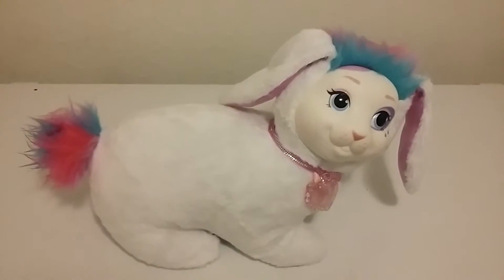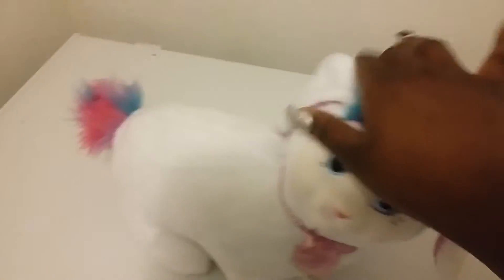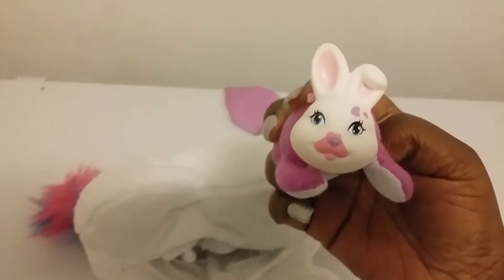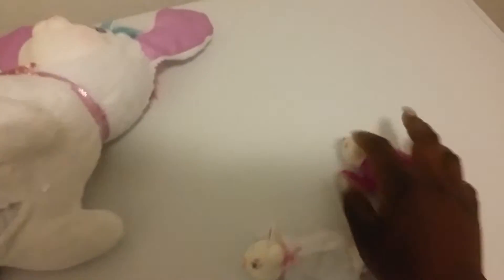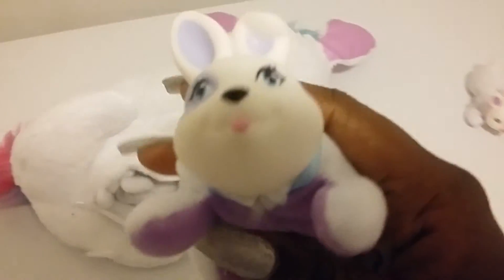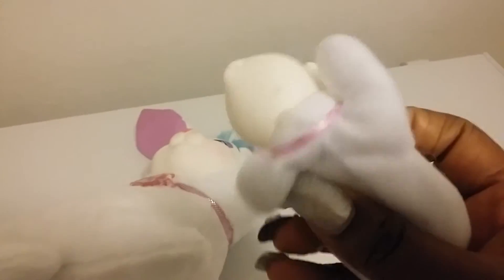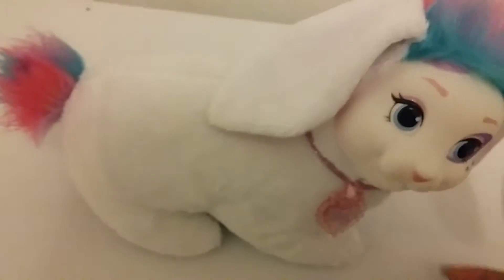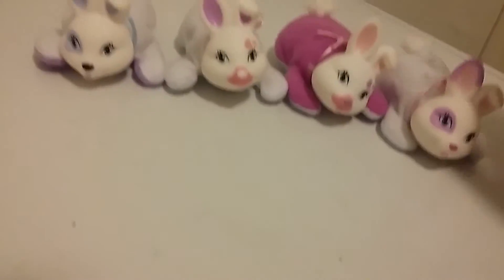Bunny surprise Angora unboxing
This was my very first video in my very first review on the bunny surprise and coral and I will do more check out my other videos if you want to see those other unboxings